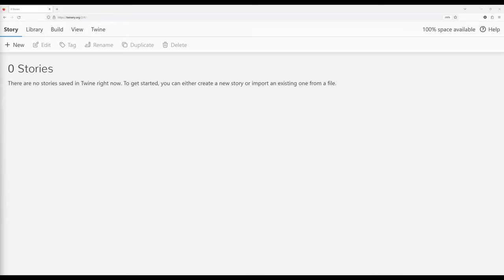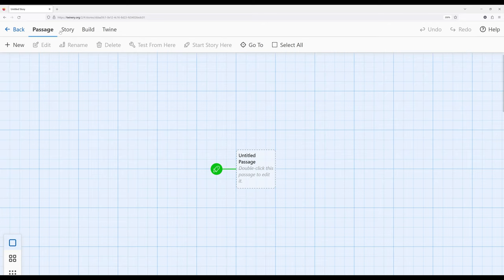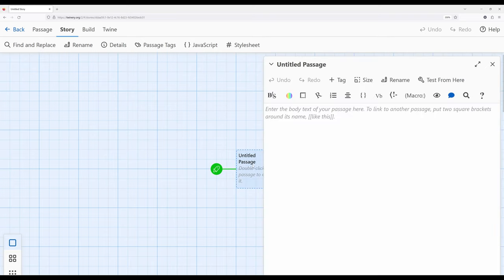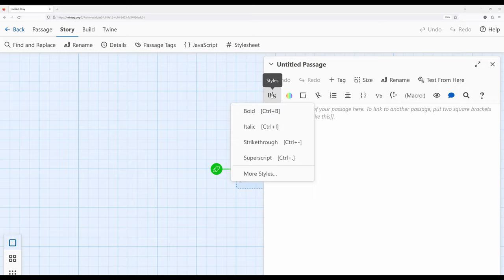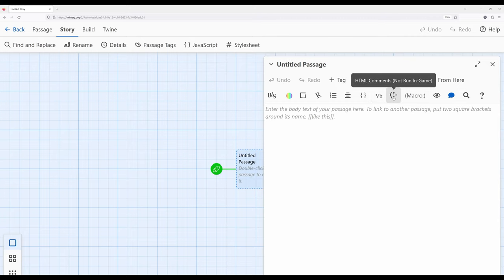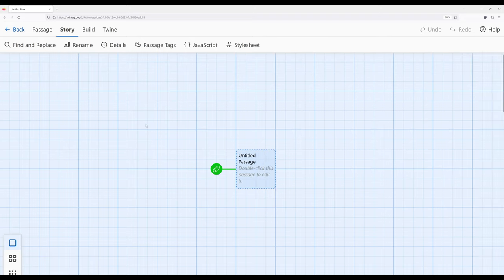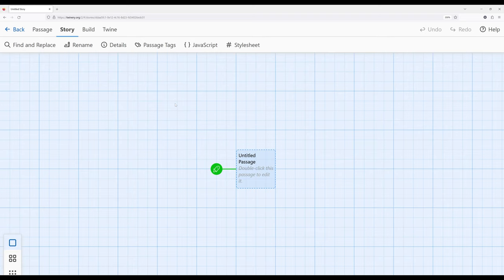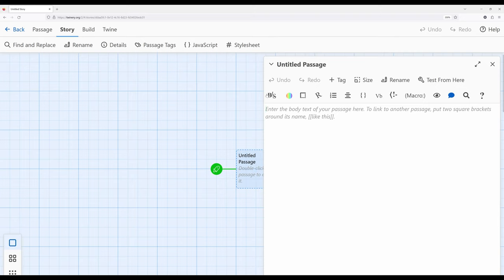Twine 2.6: Harlowe 3.3: Introduction: Default Story Format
This video reviews how to determine which story format a story is using and the toolbar provided by the default story format, Harlowe, in Twine 2.6.

While there are no downloads for this video, the examples files for this series can be found